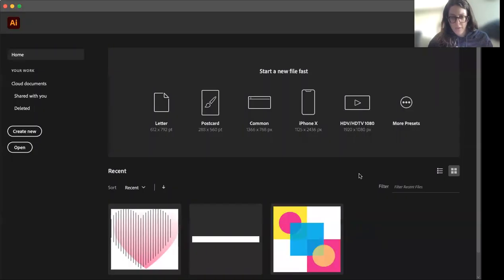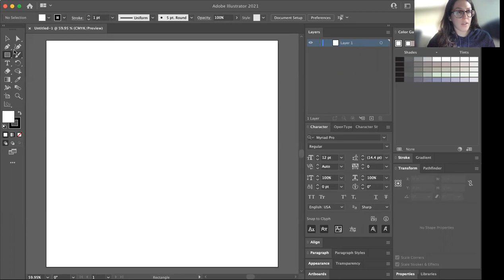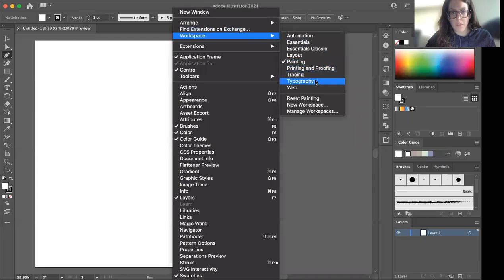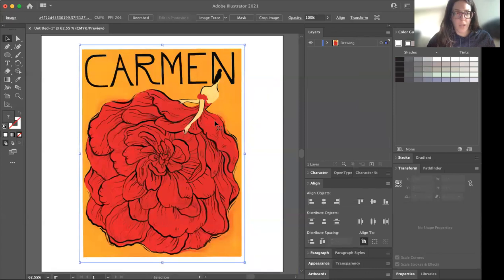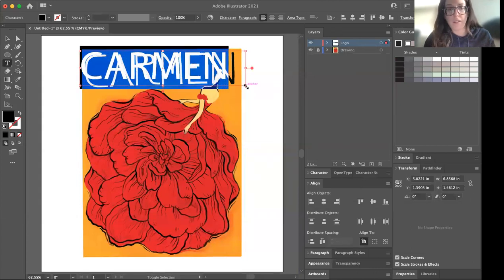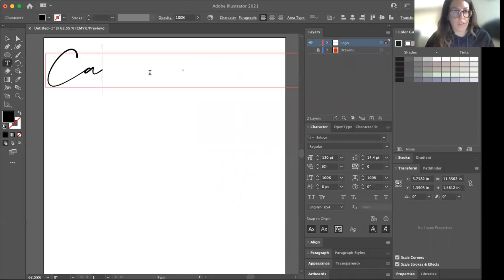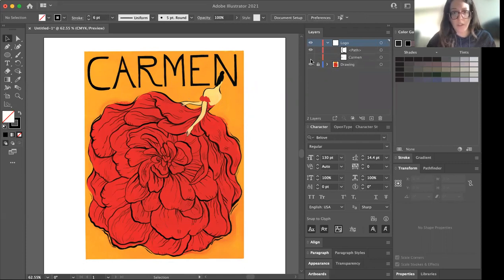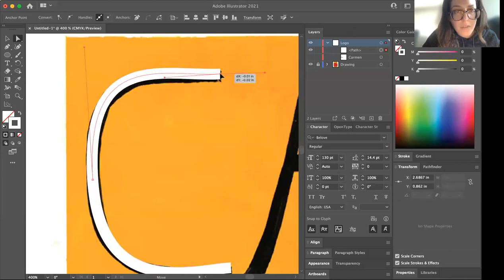Illustrator 01 – Setting up a document